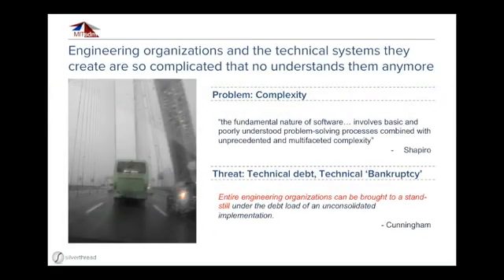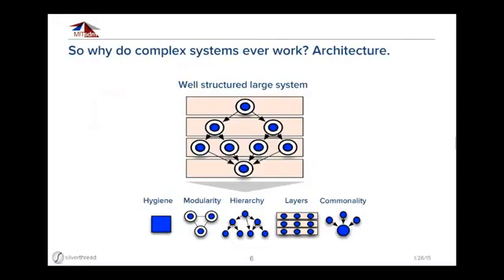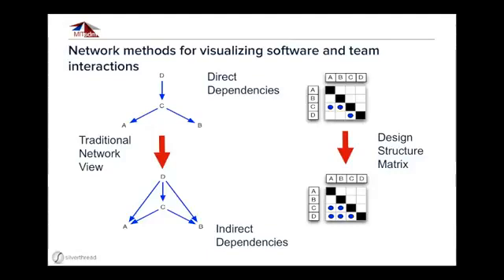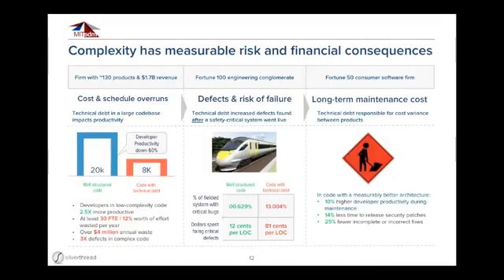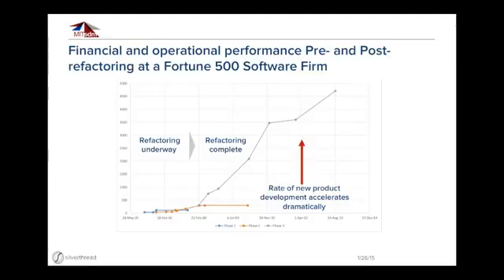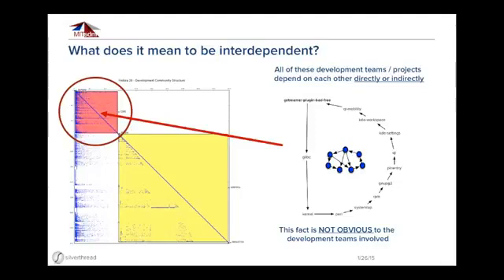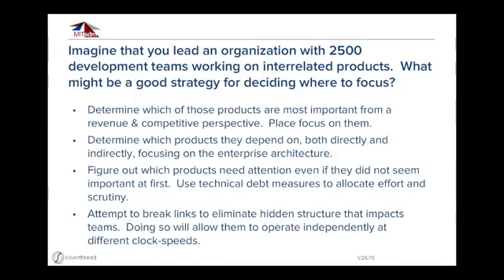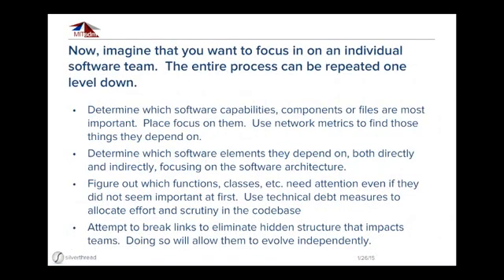Analyzing Large & Complex Platforms: a Look at Linux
The Linux Fedora platform is composed of more than 2,500 interconnected software packages developed and managed by globally distributed teams and over 100,000 developers.  In this webinar, Silverthread co-founder and CEO Dan Sturtevant and David Allan present research that addresses the architectural complexity of the Fedora Linux operating system. They will discuss:

How to visualize the system at multiple levels (including the view from 60,000 feet) and gain meaningful insights about its hidden structure;

How to benchmark across the system to better understand its composition and variations in complexity and quality; and

How this approach can help you building and improve software platforms.